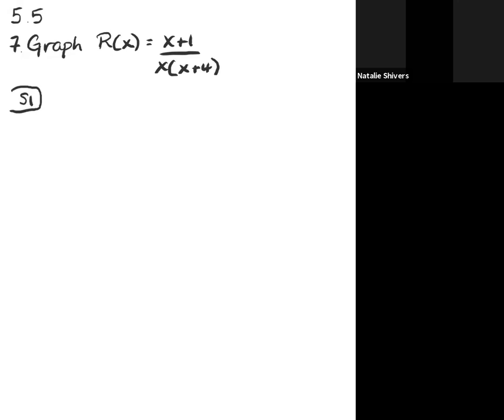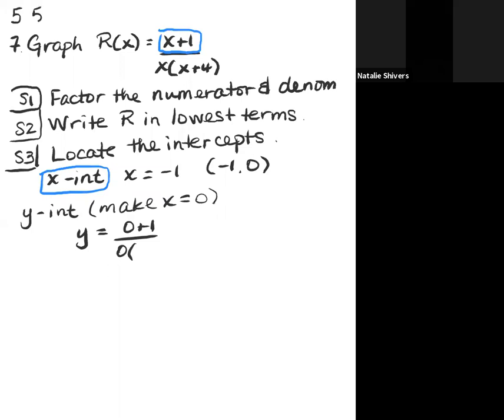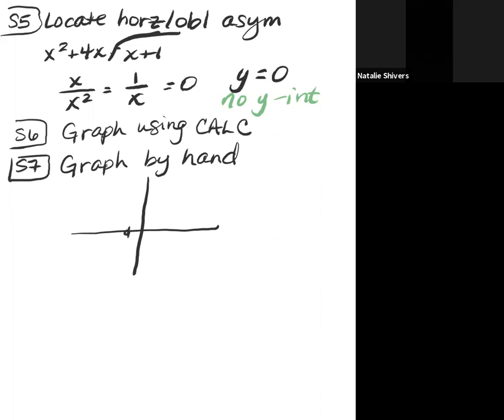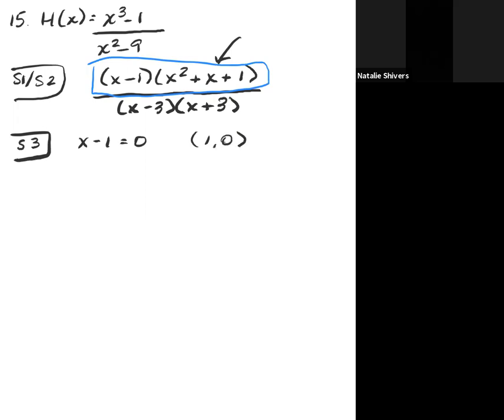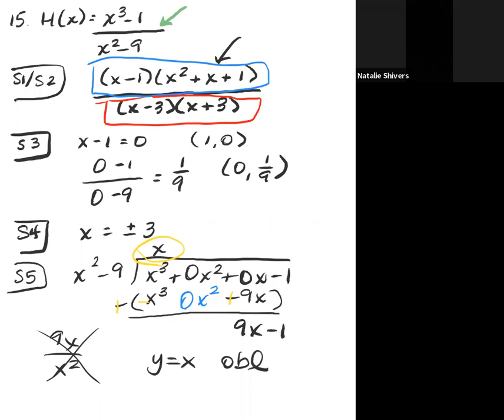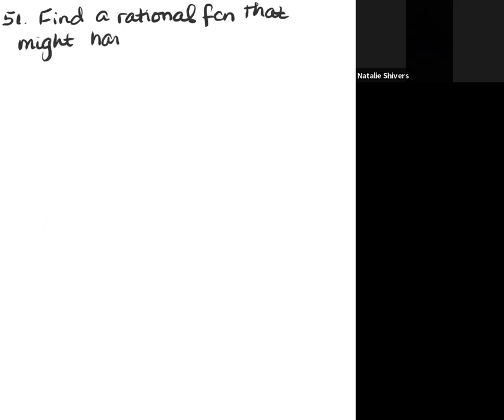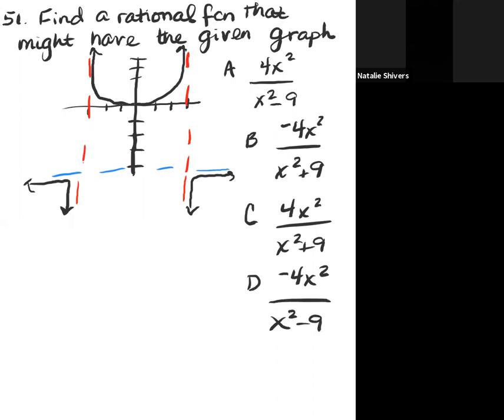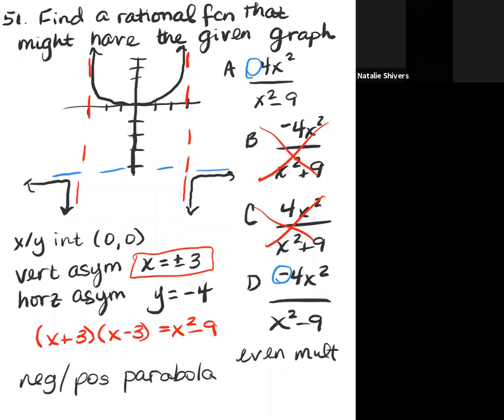5 5 notes Shivers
The Graph of a Rational Function